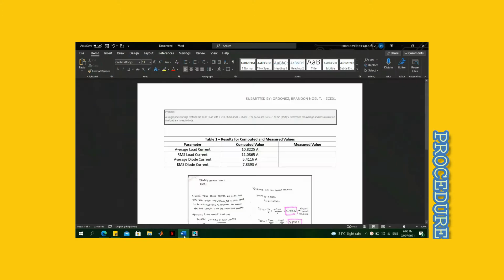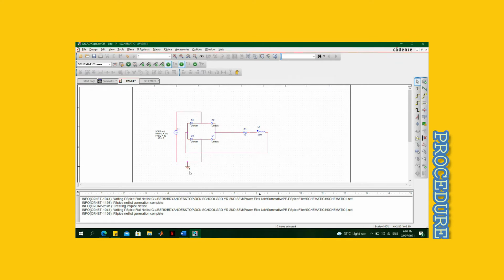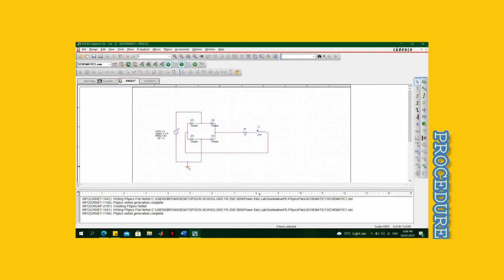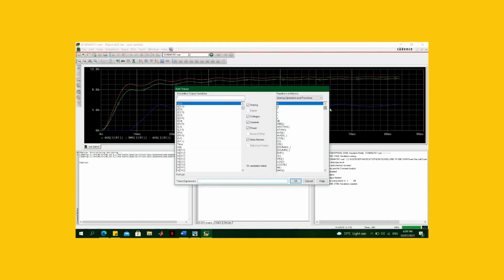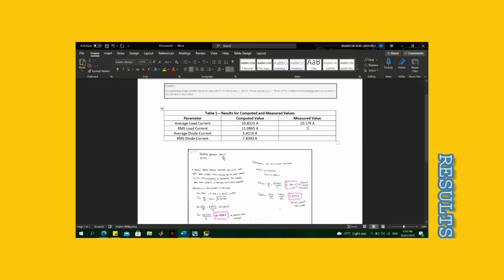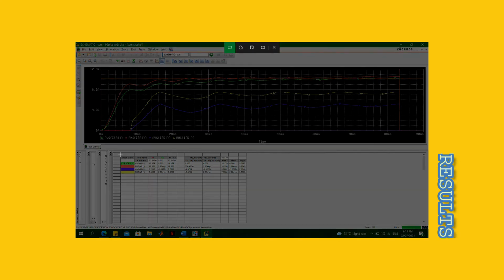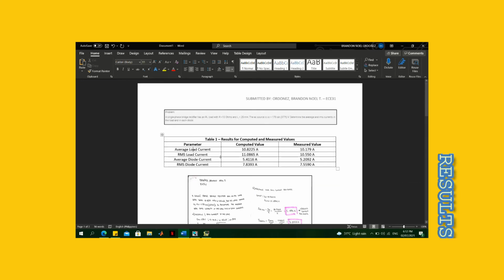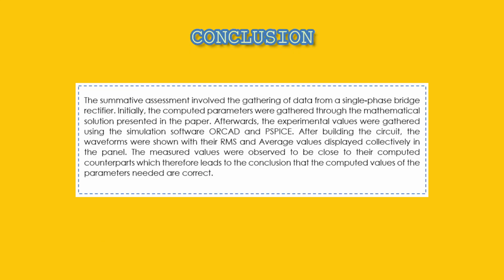Power Electronics || Summative Assessment 4